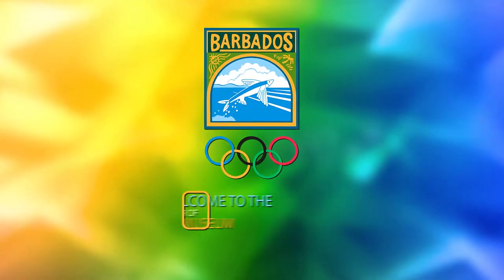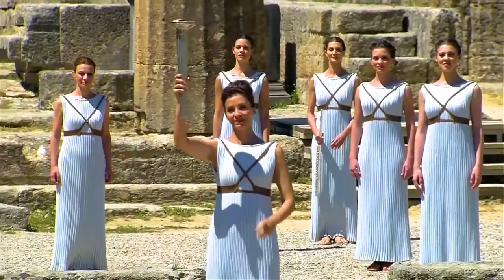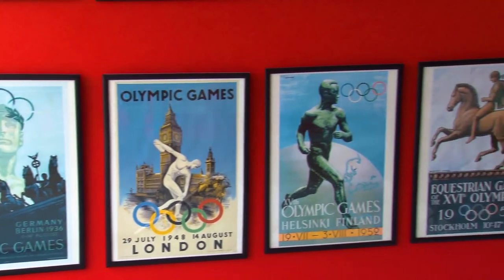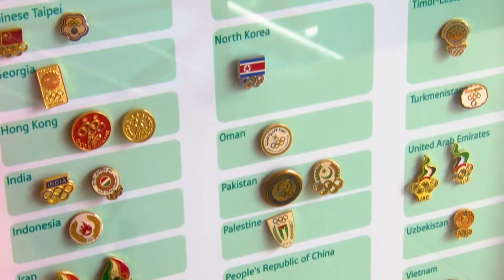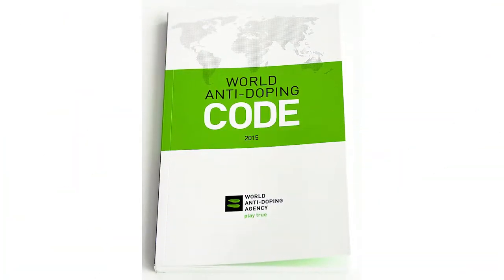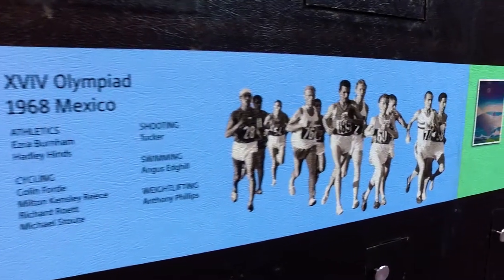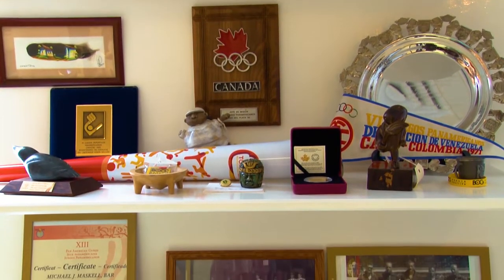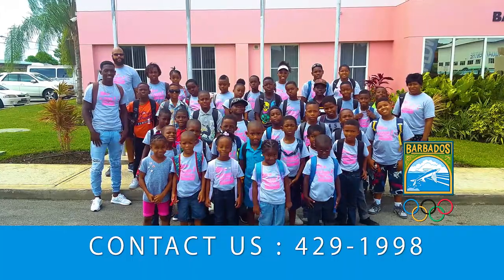Barbados Olympic Association Museum Tour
A visit through the amazing Olympic Museum of Barbados. it is an interactive experience and an inspiration for the next generation of Olympic Stars.